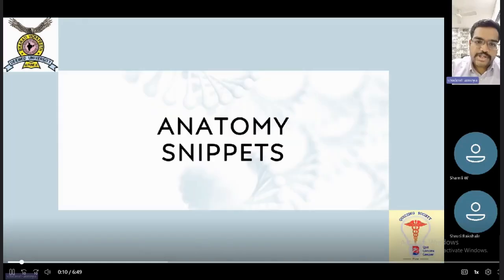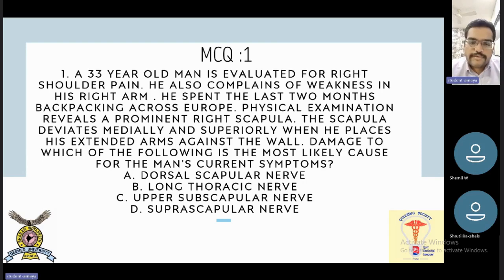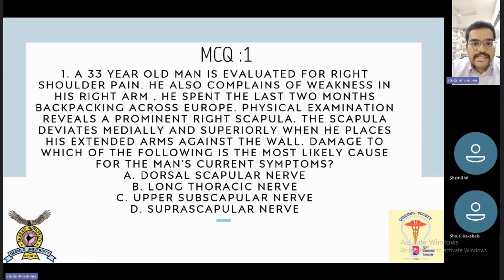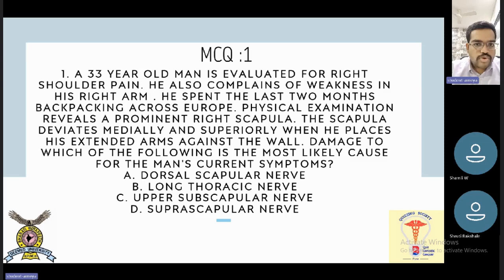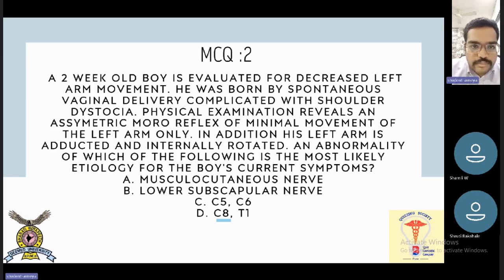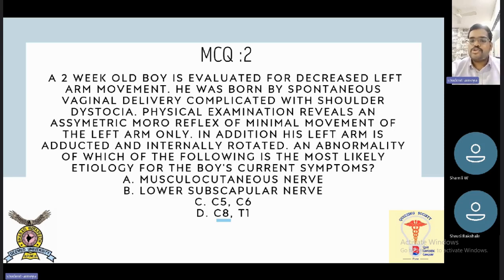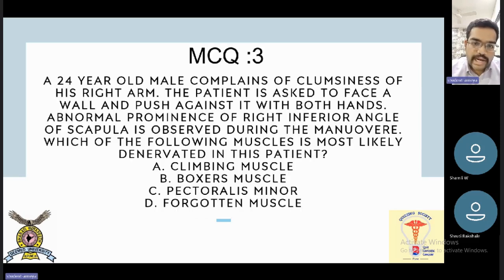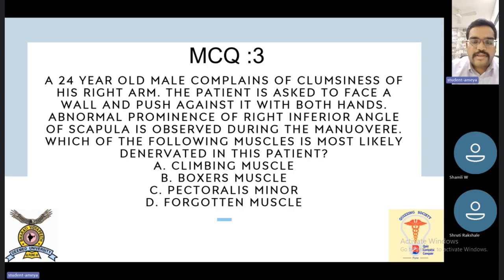Anatomy Snippet 2: Brachial Plexus Injury MCQ Discussion